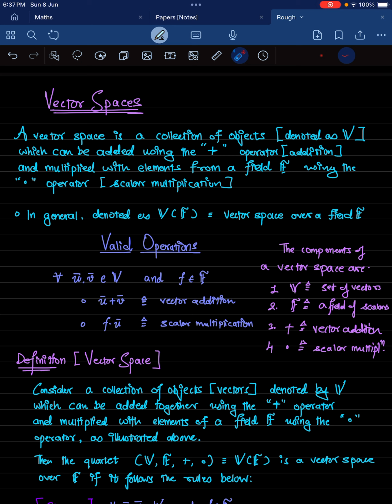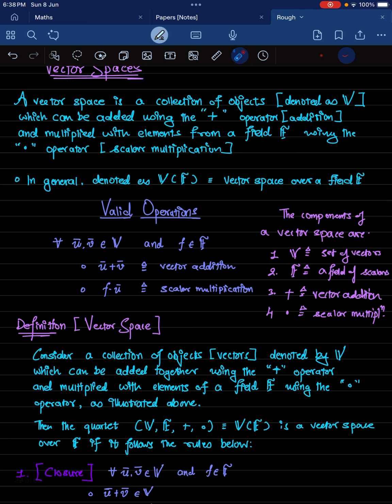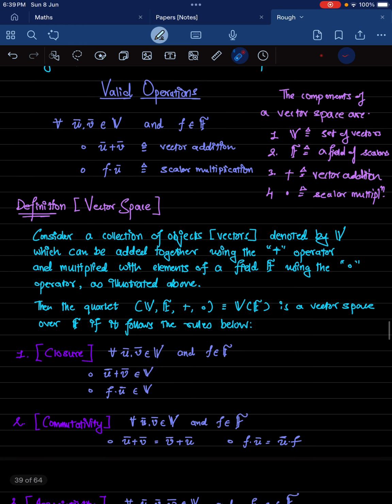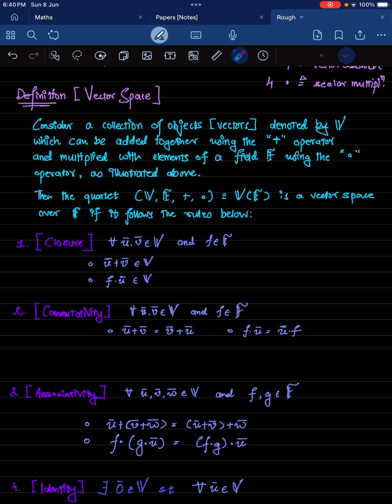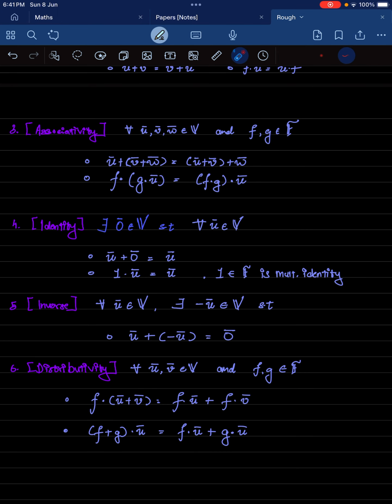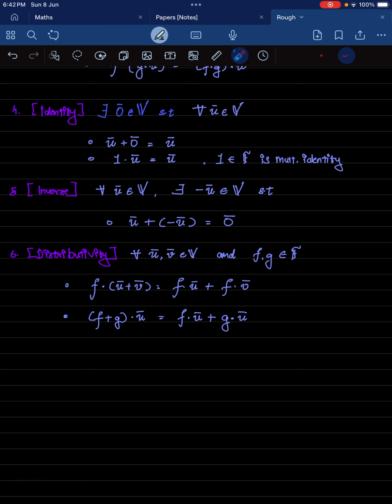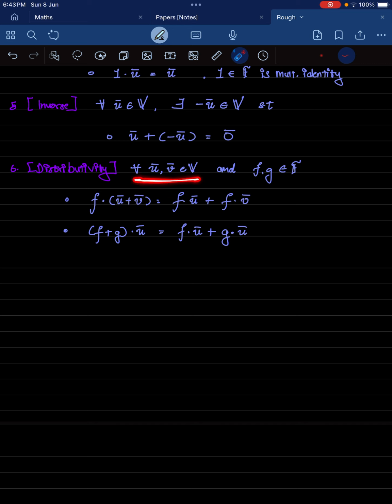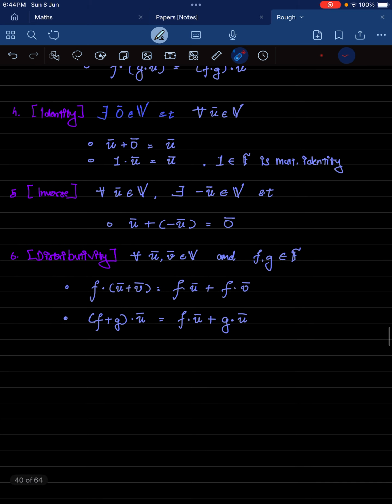Vector Spaces | Linear Algebra Series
The lecture presents vector spaces in its general form. We aren’t dealing with matrices, column vectors, row vectors etc. Those form vector fields with additional structure to them.
Key takeaways from this video are comparison with the definition of Fields. Please have a look why they are so different, yet similar.
Linear algebra is in its core, the study of vector spaces. A lot of properties come in handy when dealing with linear systems in the wild.